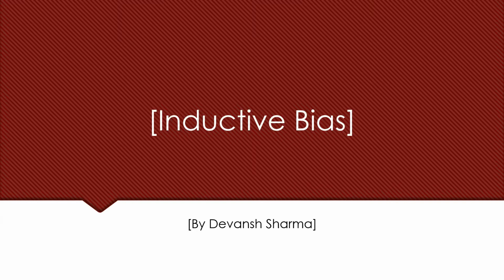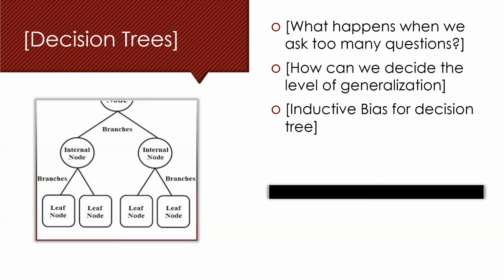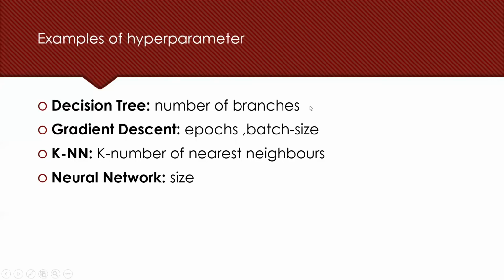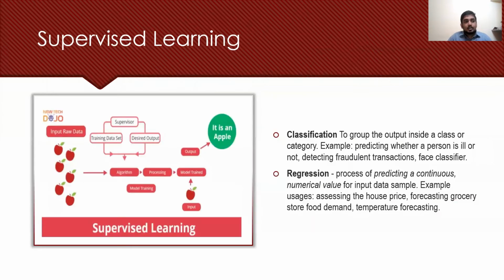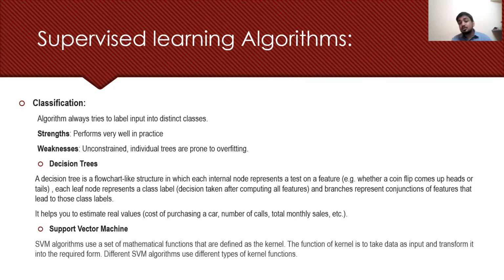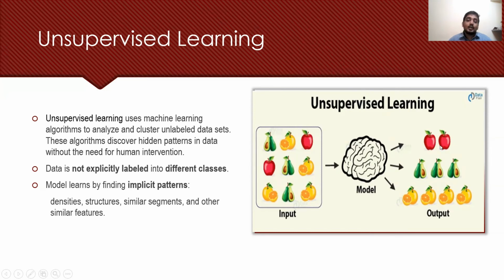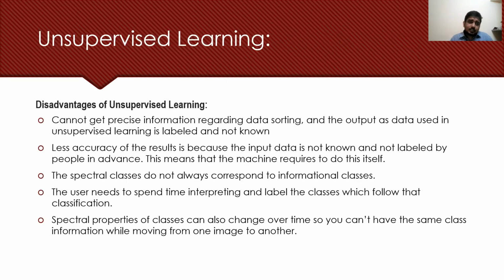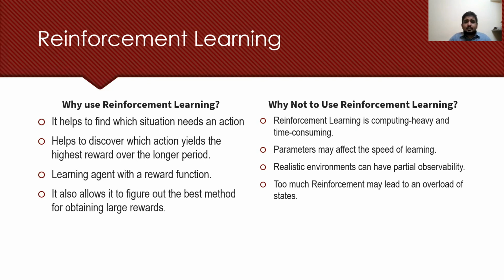CS460 - 03 Inductive Bias, Types of Machine Learning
Devansh Sharma and Suraj Kumar Patel